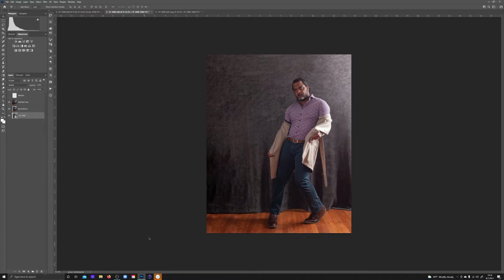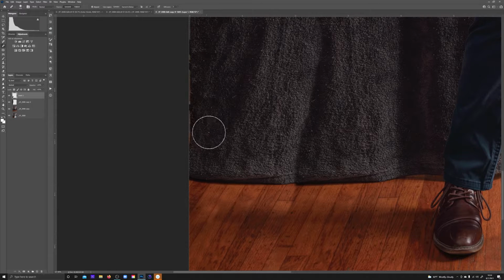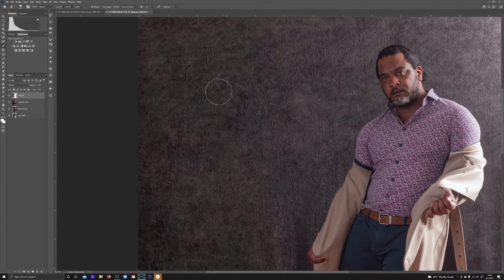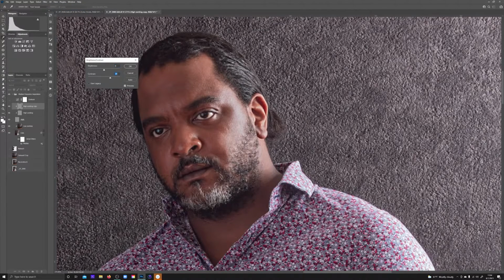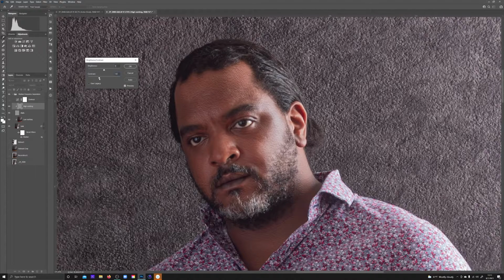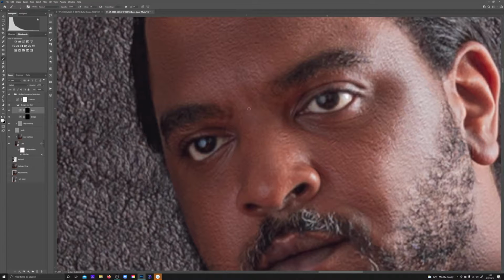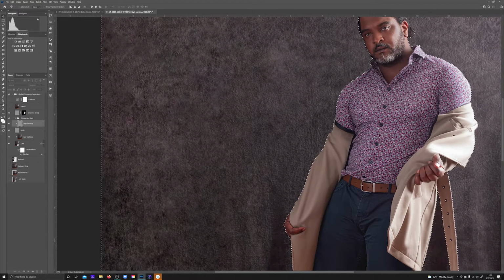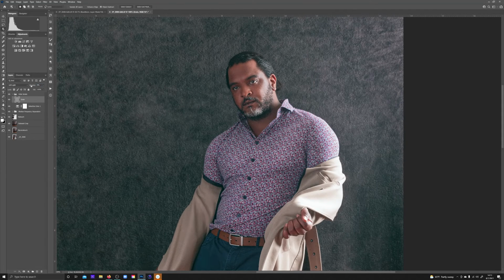Photoshop Speed Edit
This is a sped up walk-through of my process for photos in Adobe Photoshop CC.  From beginning to end, I will show you how I reconstructed, and optimized the image using various different methods.  Prior knowledge of Photoshop lingo may be necessary.